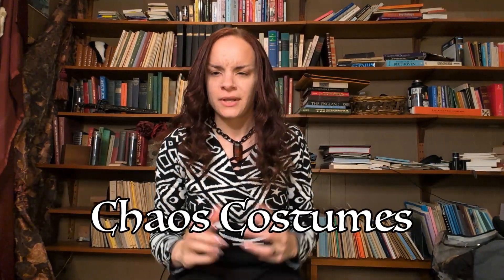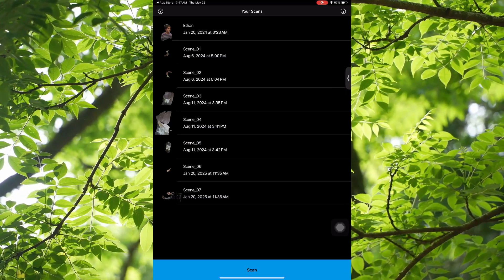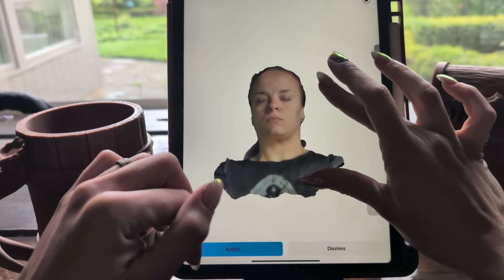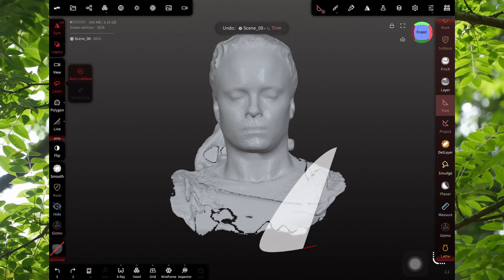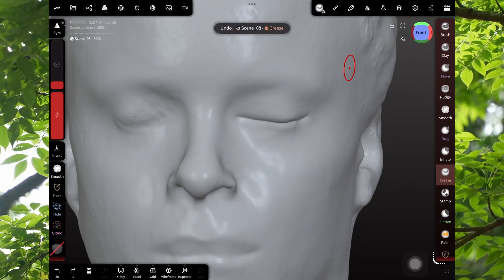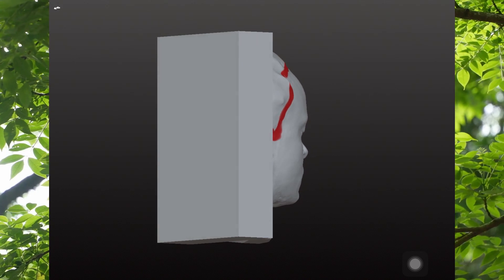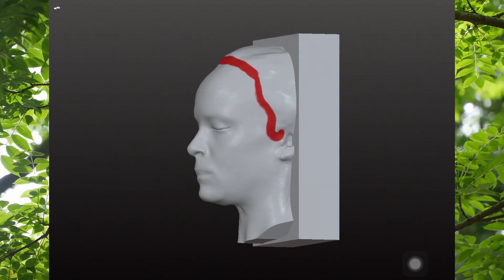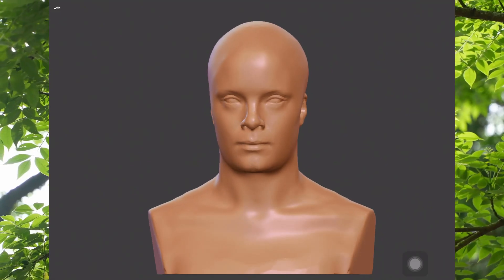Scan your FACE using your phone/tablet!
Learn how to scan your face using an Apple device, then clean it up in Nomad!

Here is my website to see my current products.

Editor: ‪ ⁨@LethalMediaProductions⁩